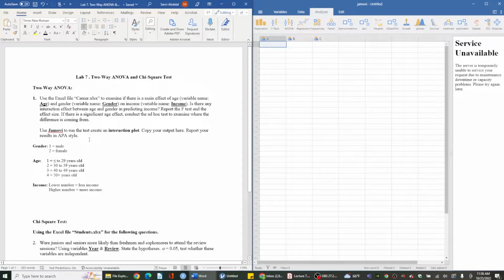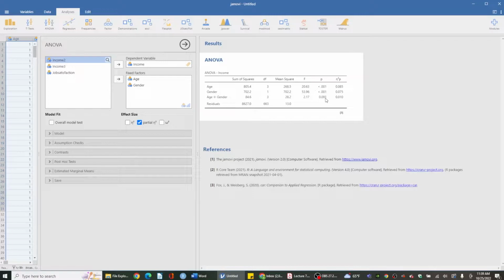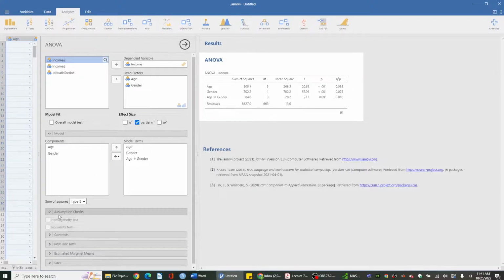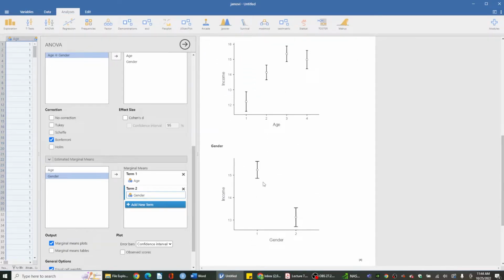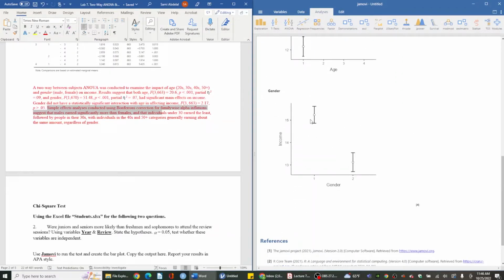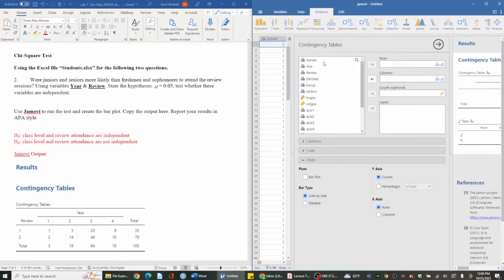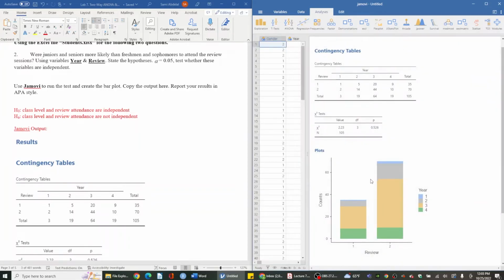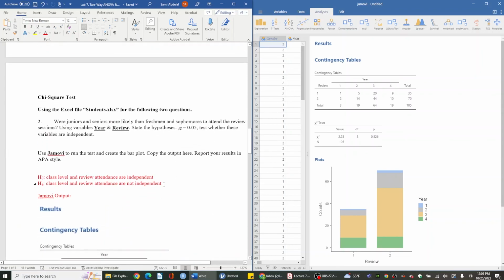Lab 7: 2-Way ANOVA & Chi-Square tests (in JAMOVI)